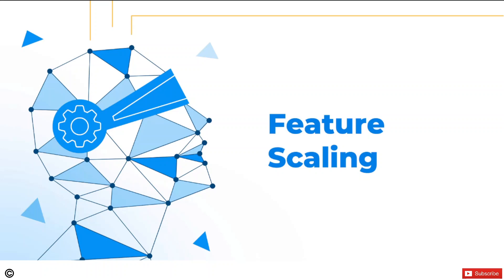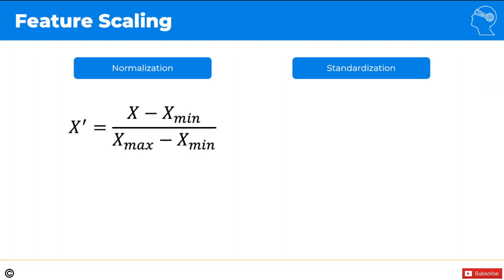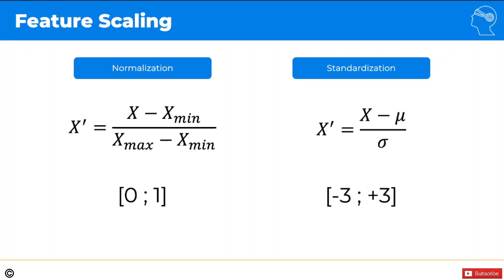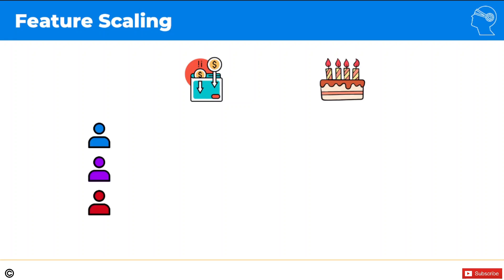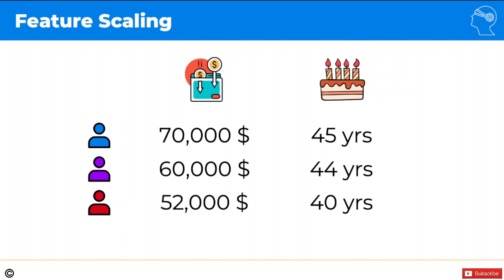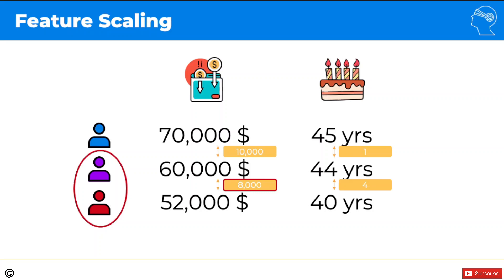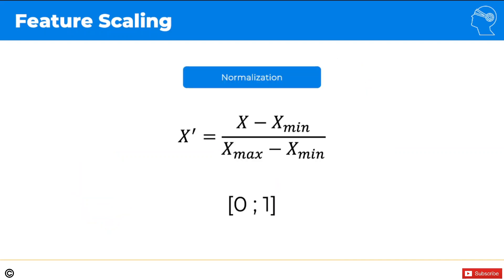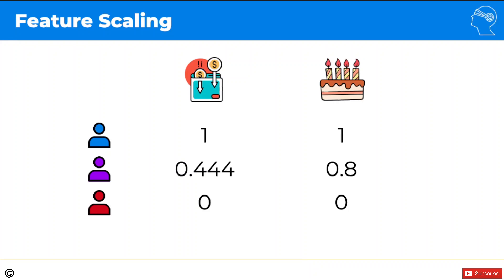Learn Machine Learning | Data Preprocessing - Feature Scaling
Two types of feature scaling: Normalization and Standardization. In the practical tutorials, we focus on Standardisation and here we will discuss the intuition behind Normalisation.